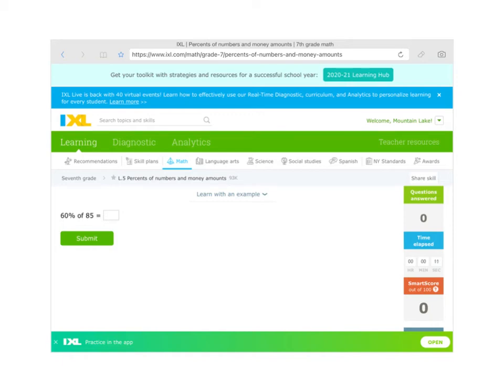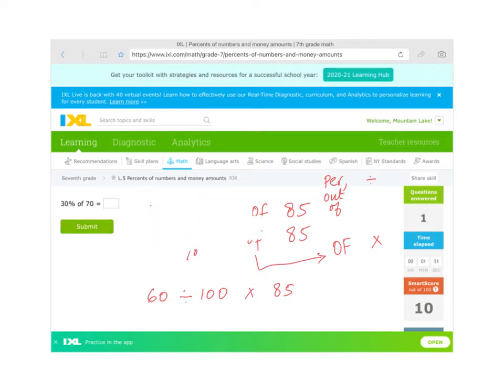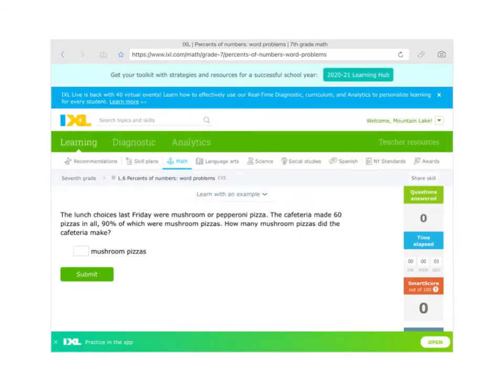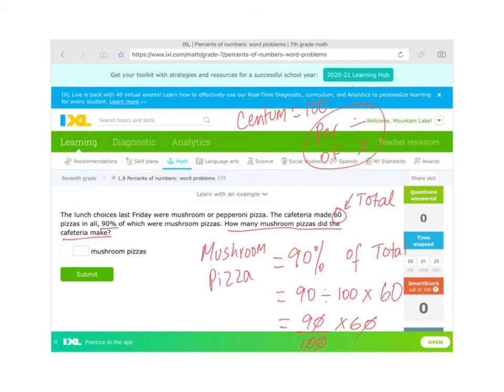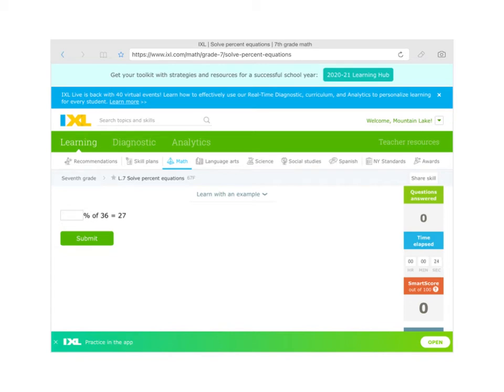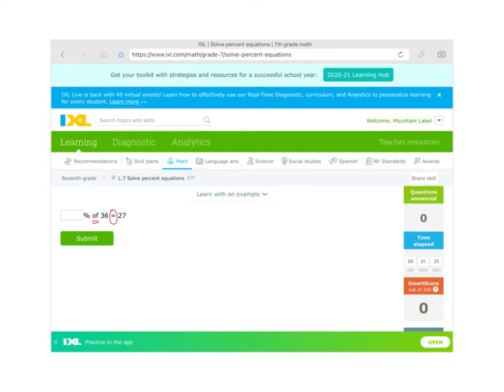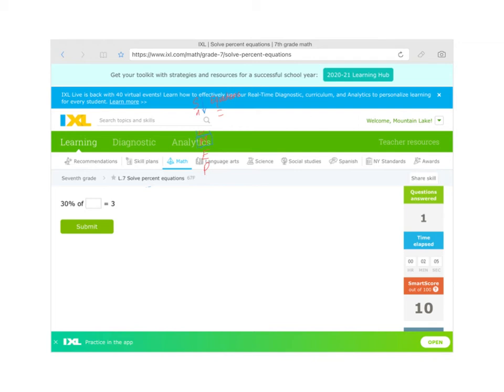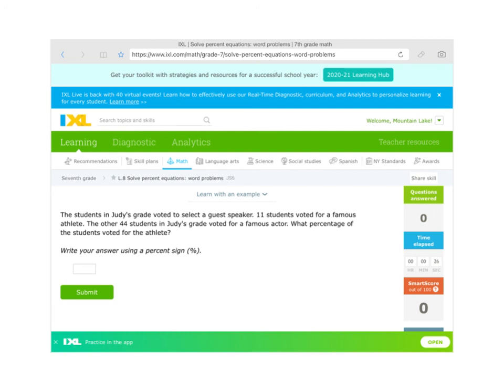IXL, Grade 7, L. 5-8, Percentages